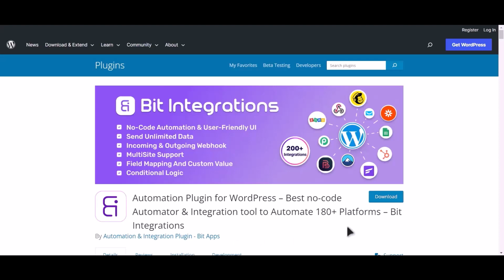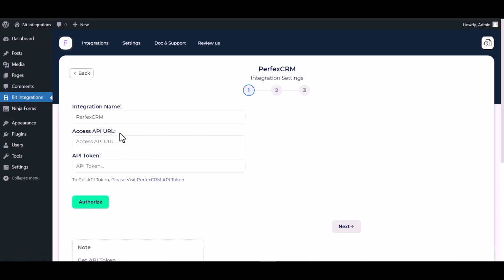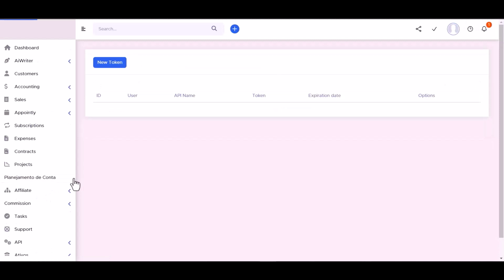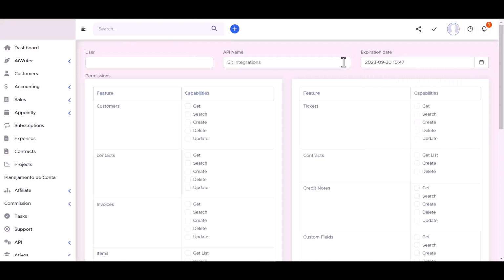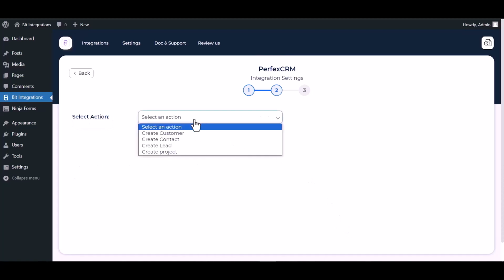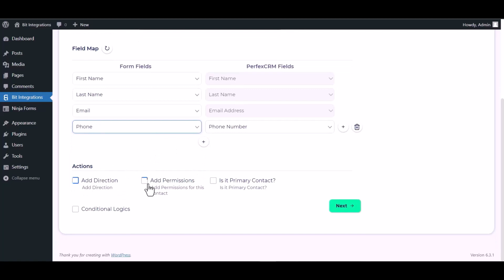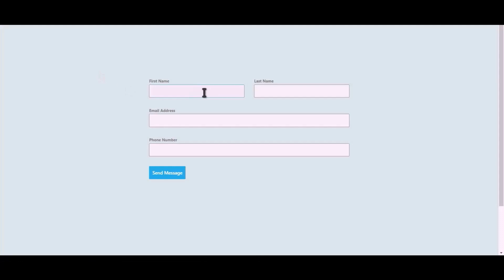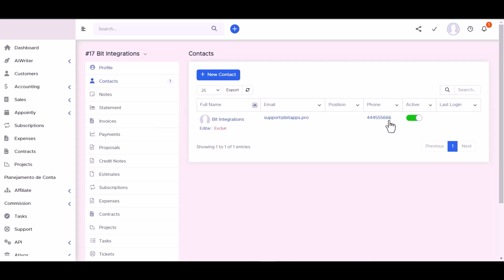Integrating Beaver Builder Form with Perfex CRM | Step-by-Step Tutorial | Bit Integrations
🔗 Ready to optimize your CRM strategy? Immerse yourself in our detailed tutorial, showcasing the seamless integration of Beaver Builder Form with Perfex CRM, a robust CRM platform. Discover how to effortlessly connect these two powerful tools using the Bit Integrations WordPress plugin.

Join us as we guide you through the step-by-step process of integrating Beaver Builder Form submissions with Perfex CRM, allowing you to harness the power of your form data for more effective CRM management. Bid farewell to manual data transfers and welcome automated workflows for improved CRM efficiency.

Key Highlights:
✅ In-depth walkthrough for integrating Beaver Builder Form with Perfex CRM using Bit Integrations for WordPress.

Whether you're a business owner, marketer, or CRM enthusiast, this integration empowers you to seamlessly merge Beaver Builder Form with Perfex CRM. Watch now to revolutionize your CRM efforts!